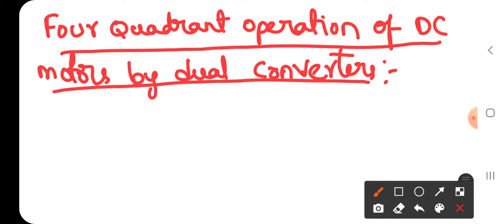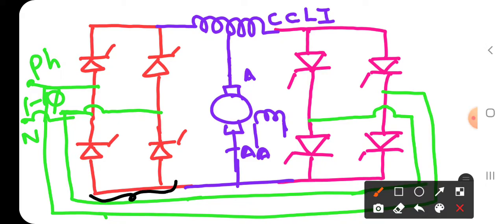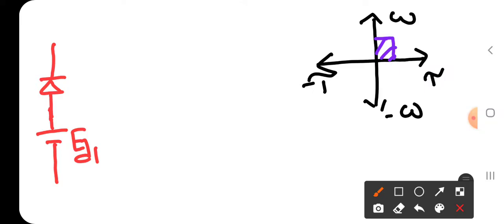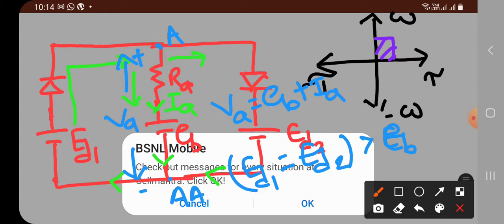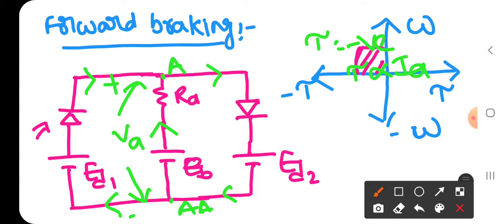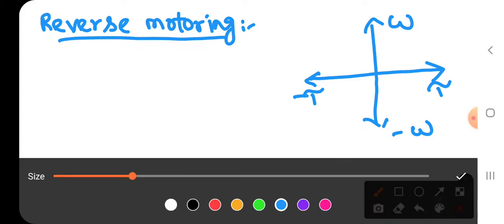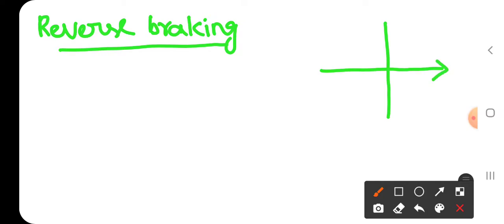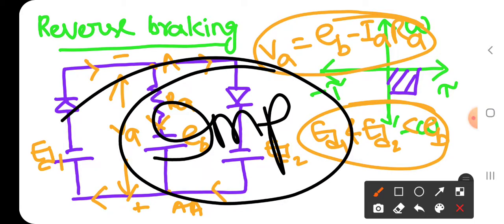PECD Unit 2 12 05 2021 Four quadrant operation of DC motor with dual converter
Dual converter fed DC motor drive